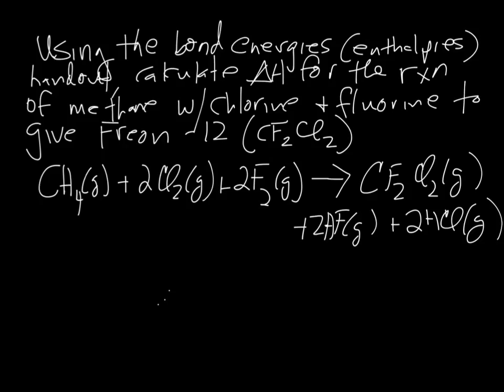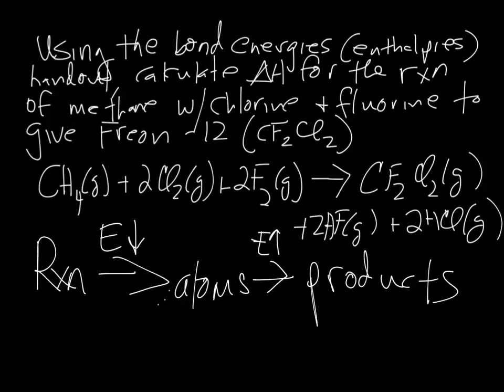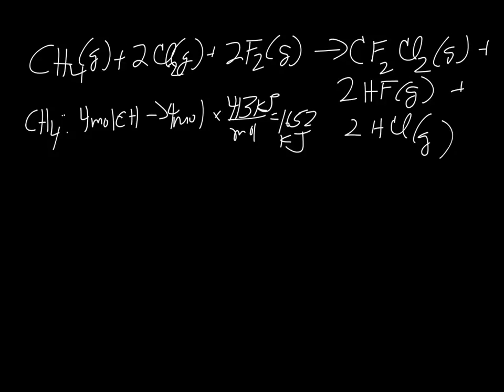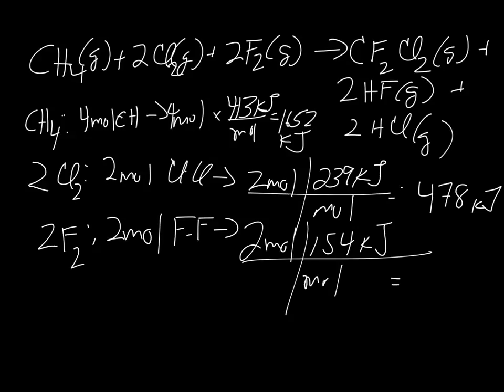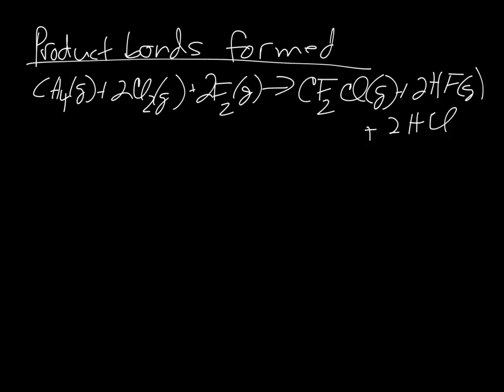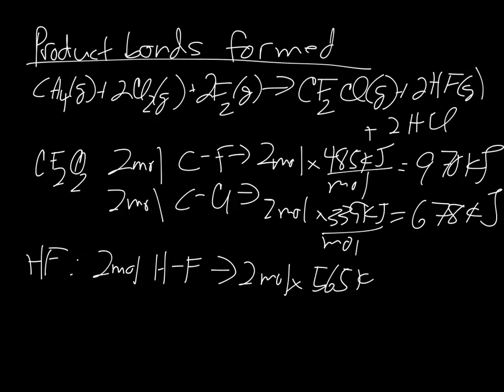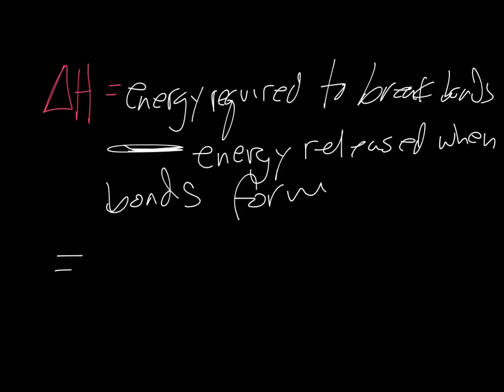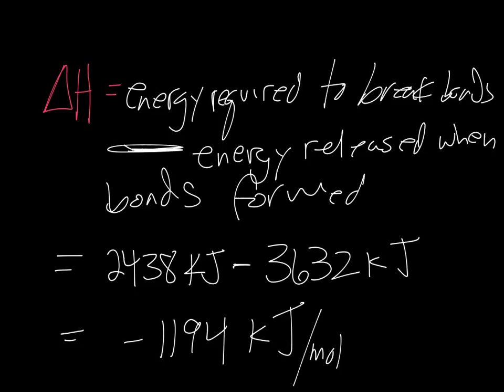John Borlik's Chemistry Pages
This is the Youtube Page for John Borlik's Chemistry Pages (borlik.org). You will find many chemistry videos along with the NDCP Science Club videos.